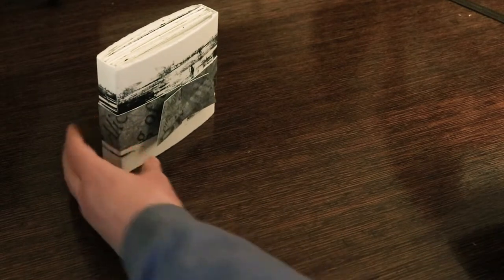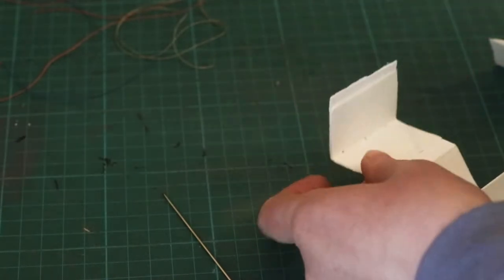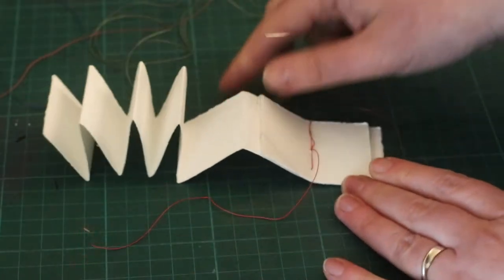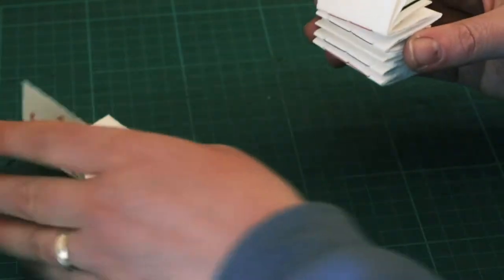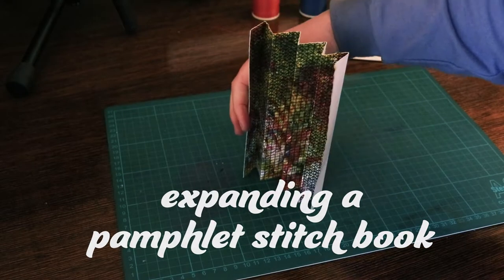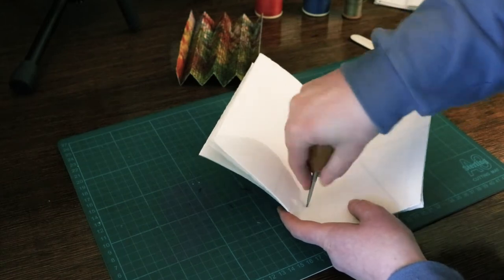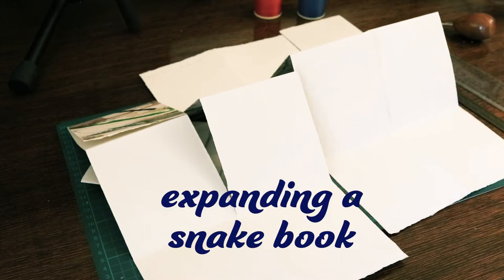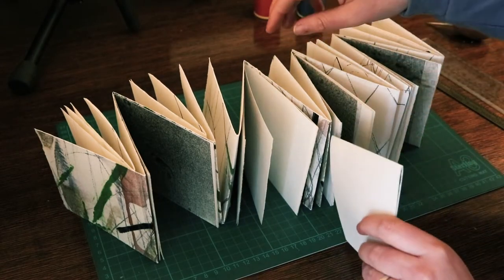Get fancy with your accordion and pamphlet stitch books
Make your folded books bigger and more complex by combining different bookbinding methods. In this video I’ll show you three different ways you can combine accordion style books with pamphlet stitch signatures to make some super fun sketchbooks, journals and artist’s books.

Timecodes:
Expand an accordion book:
00:25:28

Expand a pamphlet stitch book:
04:13:41

Expand a snake book:
08:00:19

Buy something from Thomann Europe (instruments, recording & audio). Maybe an accordion?

MATERIALS USED:

Paper
Bone folder
Awl
Strong thread (linen or cotton is best)
Sewing needle
Ruler
Pencil
Cutting mat
Utility knife
Glue stick
Calculator